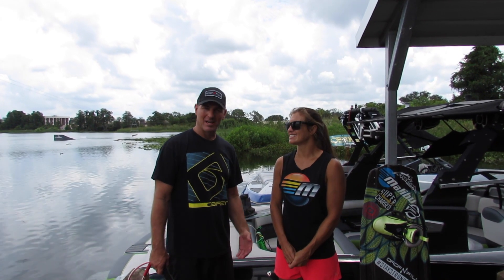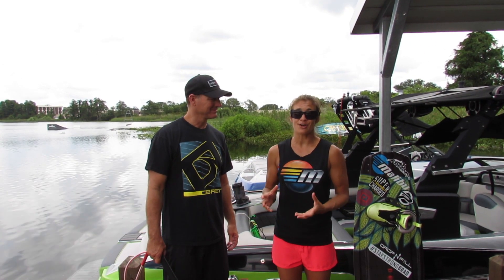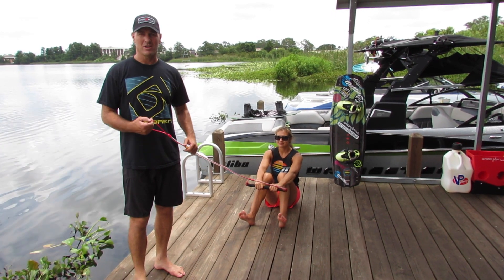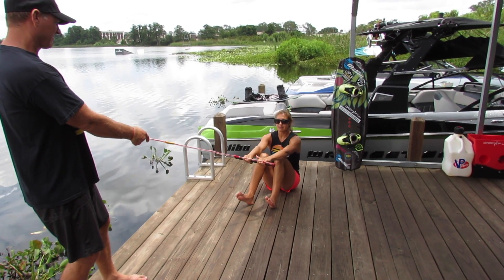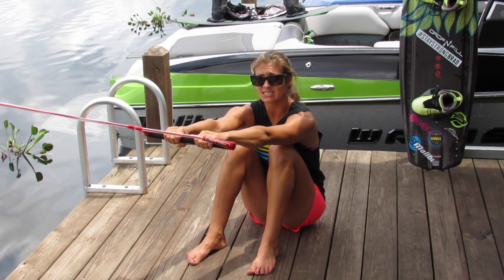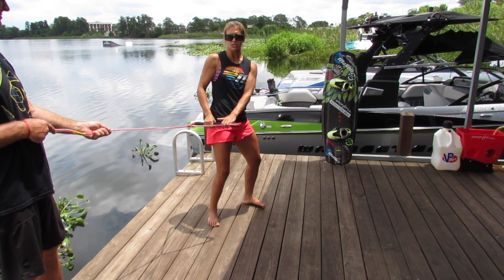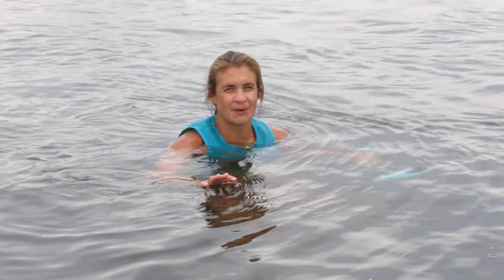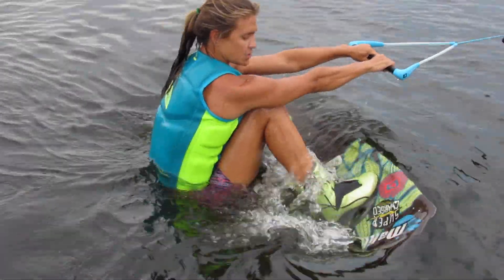How To Get Up On A Wakeboard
If you're looking to learn the basics of wakeboarding, you've come to the right place. Freedom Wakepark and Monster Tower join in this how-to video for getting up on a wakeboard.

Ready to add a Monster Tower to your boat?